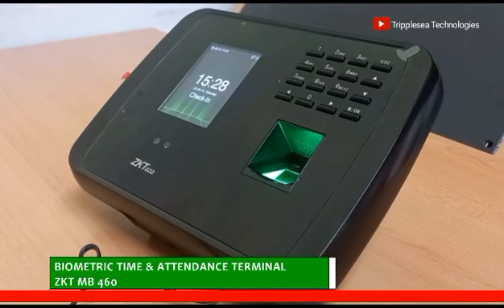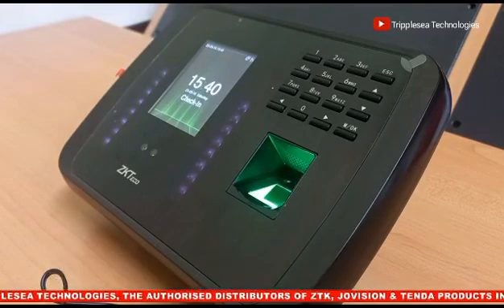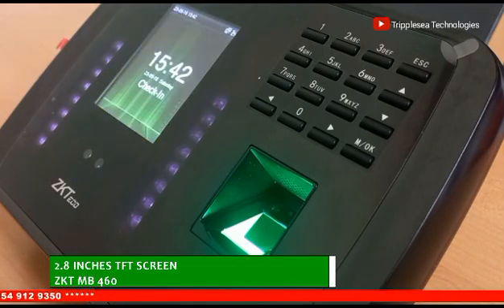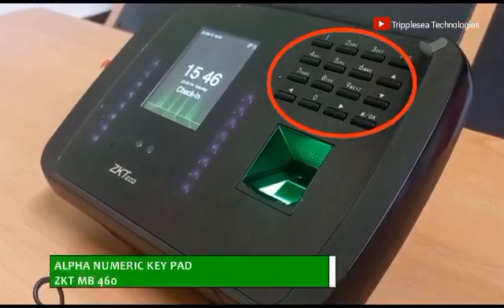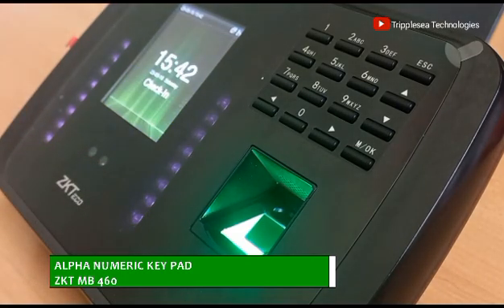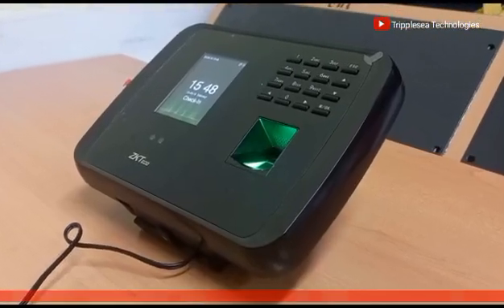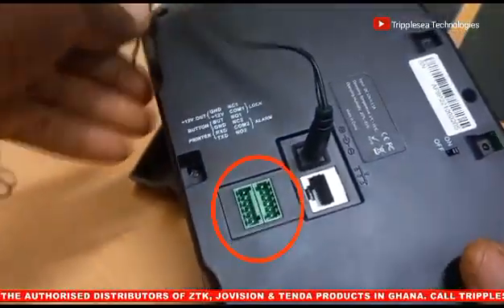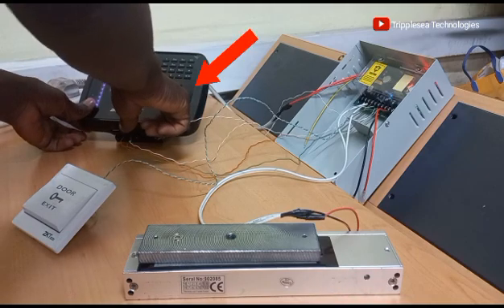Unlocking Access Control: Exploring the ZKTeco MB460 Biometric Time & Attendance System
Welcome to our comprehensive introduction to Access Control Systems! In this video, we delve into the functionality of the ZKTeco MB460 Biometric Time and Attendance Machine.

We'll explore the impressive features of the MB460, highlighting its capabilities as a powerful biometric time and attendance solution. Additionally, we'll showcase its versatility as an Access Control Verification Terminal, leveraging the captured biometric data for seamless authentication.